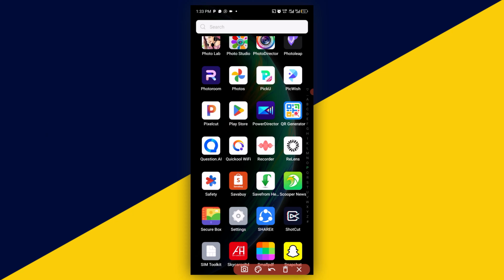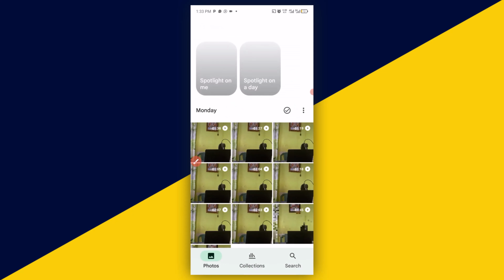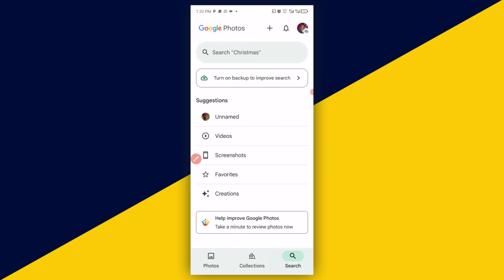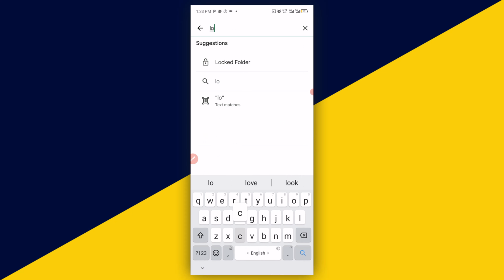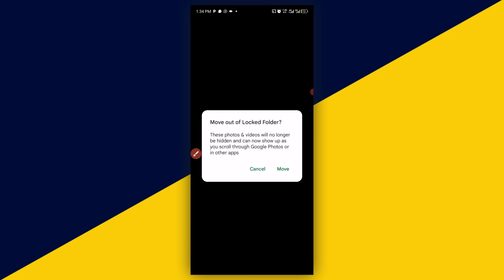📸 Discover Hidden Photos & Videos in Google Photos: Easy Guide 🕵️‍♂️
Are you curious about exploring the hidden features of Google Photos? In this video, we’ll show you how to find and access hidden photos and videos in your Google Photos account. Whether you’ve accidentally misplaced files or want to unlock hidden gems, this step-by-step guide will make it easy for you to manage your media like a pro! 🌟

🔒 What You'll Learn:
1. What Are Hidden Photos & Videos? Understand why certain photos and videos might not appear in your main library and where they’re stored.
2. Step-by-Step Instructions: Follow our detailed guide to locate hidden photos and videos in Google Photos, including archived files and items moved to Locked Folders.
3. Organizing Hidden Media: Learn how to organize your hidden media for easy access while keeping your library clutter-free.
4. Using Archive and Locked Folder Features: Explore how to safely archive items or use the Locked Folder feature for sensitive photos and videos.
5. Troubleshooting Tips: Solutions to common issues like missing files or problems accessing locked folders.

🛠️ Tools & Resources:
- Google Photos Settings Guide: A walkthrough of essential settings to uncover hidden media.
- Privacy Features: Tips for managing sensitive files securely in Google Photos.
- Backup Tips: How to ensure all your photos and videos are safely backed up and accessible when needed.

📲 Why It Matters:
- Never lose track of your precious photos and videos again.
- Keep your Google Photos library organized and secure.
- Unlock the full potential of Google Photos with these hidden tricks.

Don’t miss out on our latest Google Photos tips, tricks, and updates!

📩 Feedback & Questions:
Have questions or need help finding your hidden photos?